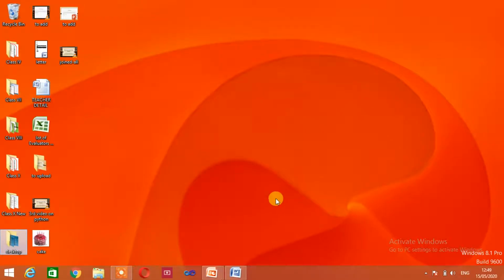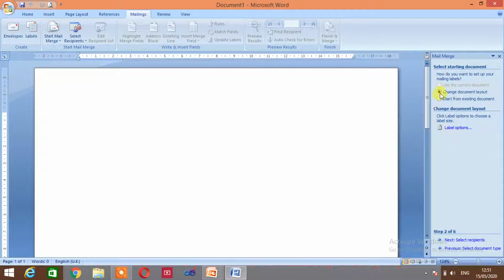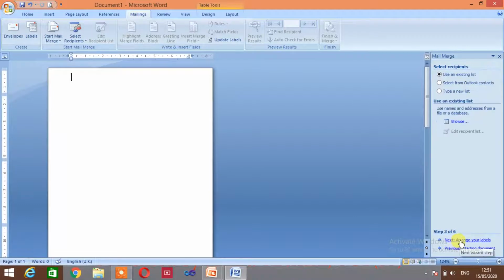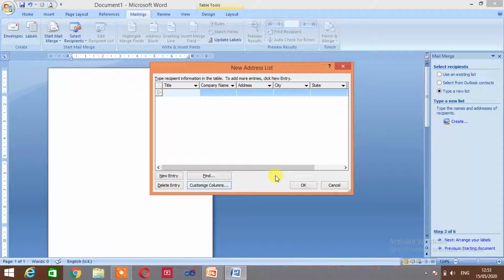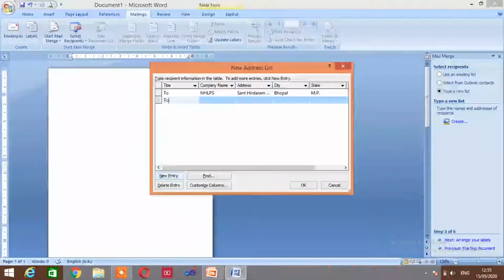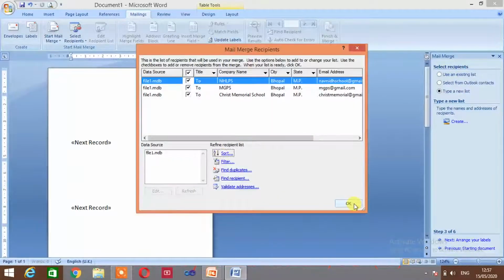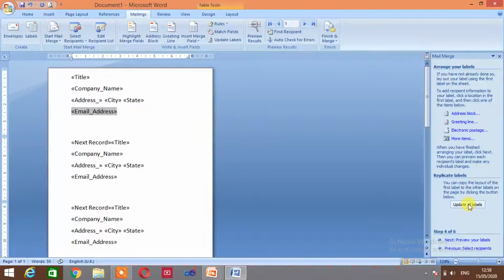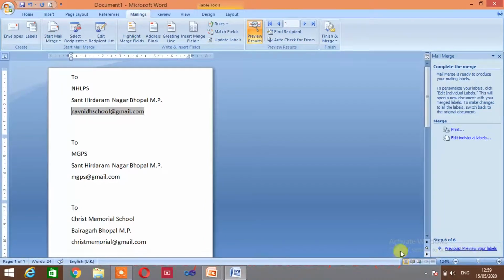Creating and Printing Labels using Mail Merge Wizard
Printing Labels using Mail Merge